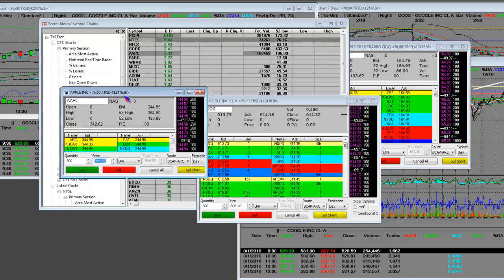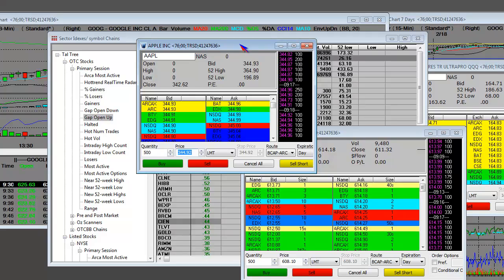Premarket Stock Futures Stocks Rise Into Opening Bell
Premarket Stock Futures Stocks Rise Into Opening Bell . Live stock market premarket trading analysis and market commentary 9:15 EST 2/24/2011.